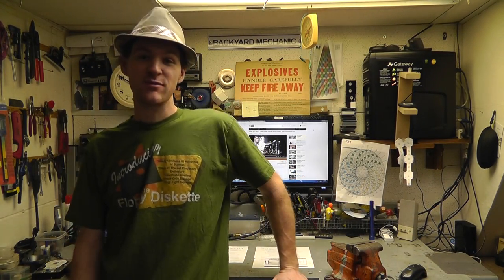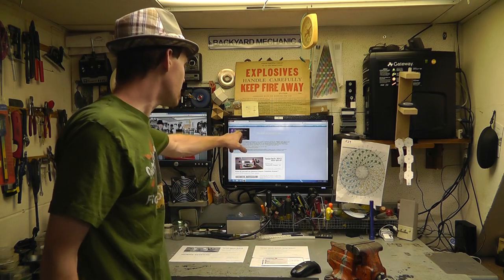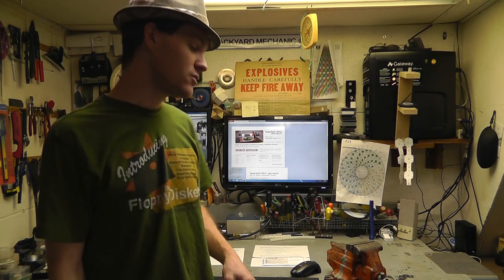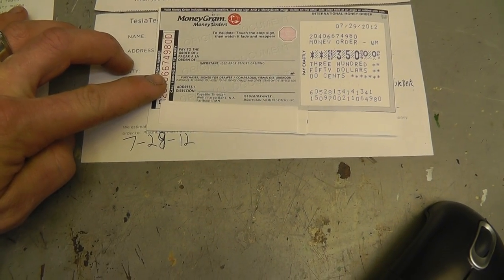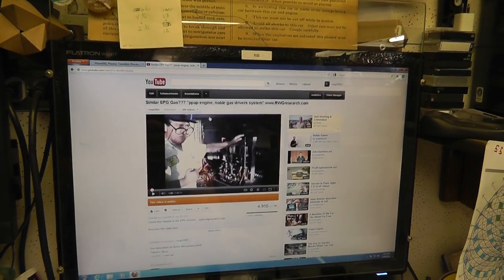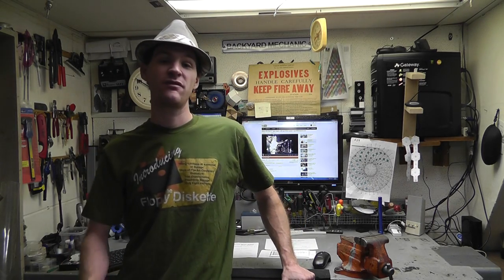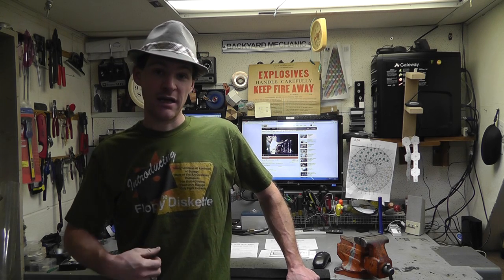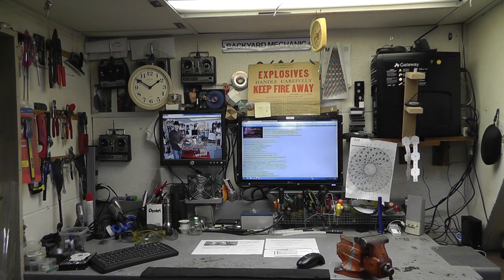Let's build A "Popper" Noble Gas Engine AKA Papp Engine. Times Just Turned... Or Did It? RWGresearch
Let's build A "Popper" Noble Gas Engine AKA" Papp Engine". Times Just Turned... Or Did It? We Will See!

This project is fully-funded by ethos pete. thank you pete! your a blessing and with you and everyone help we will succeed !!!

~Russ